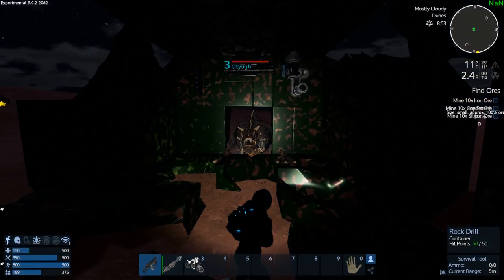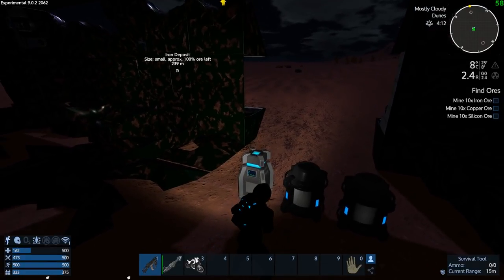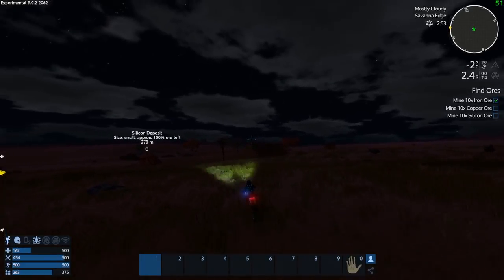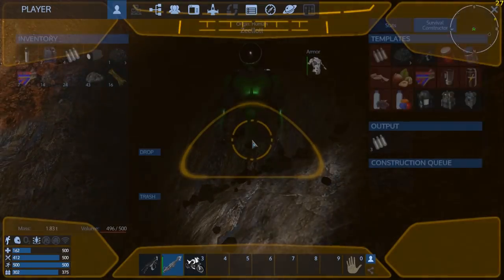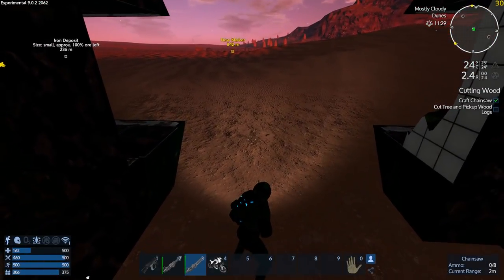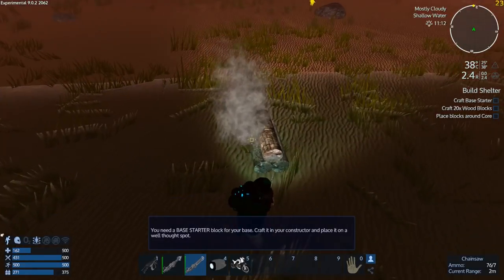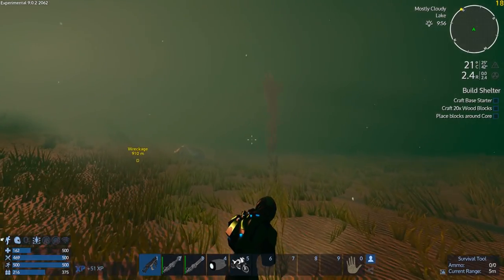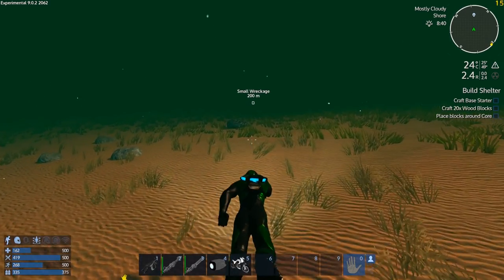Empyrion - Galactic Survival - Alpha 9 exp E7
Dive to Survive!